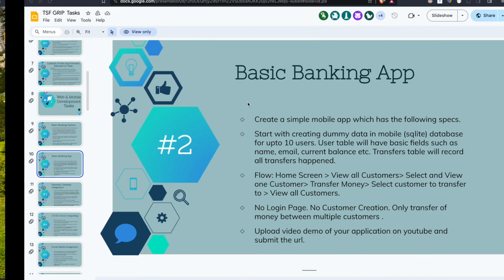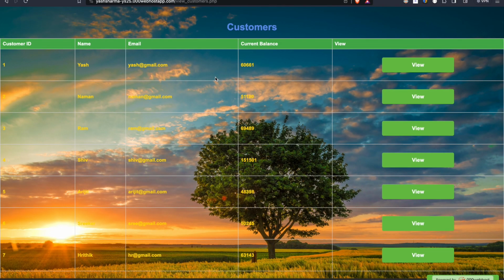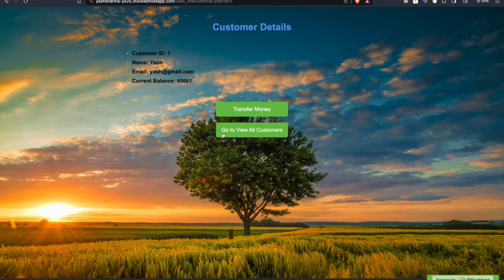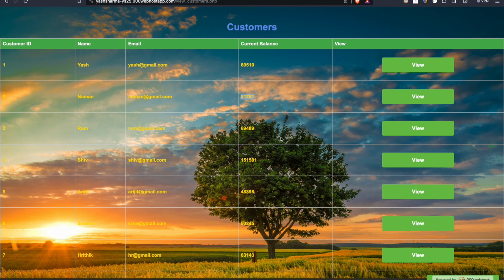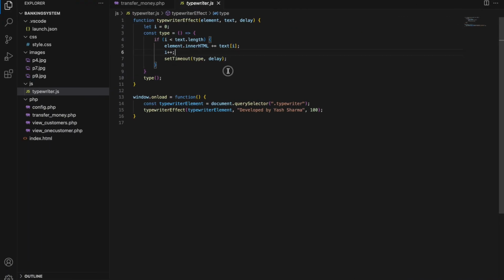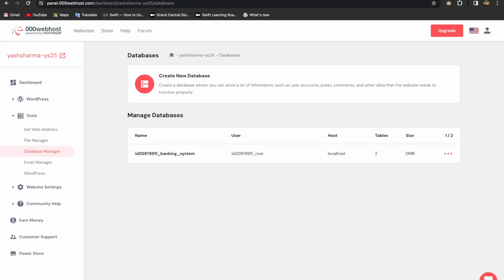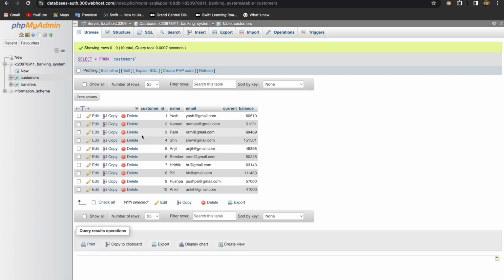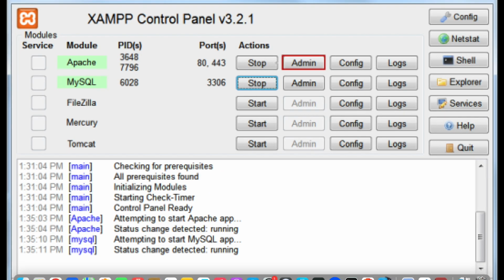The Sparks Foundation Banking System Application | PHP | MySQL | Hostinger | By Yash Sharma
🌐 Sparks Foundation Banking System Project Overview 🌐

Welcome to the Sparks Foundation Banking System, a dynamic web application designed to simulate the operations of a banking system. This project incorporates a user-friendly interface, secure transaction handling, and an elegant design.

Key Features:

User-Friendly Interface: The system provides a seamless experience for users to view customer details, perform transactions, and explore the rich functionality of a virtual bank.

Transaction Handling: Robust transaction functionality ensures secure money transfers between customers. The project includes client-side validation for enhanced user experience and AJAX for smooth, page-refresh-free transaction updates.

Enhanced UI with Bootstrap: The user interface is polished using the Bootstrap framework, ensuring a consistent and visually appealing design across all pages. The project adheres to responsive design principles for optimal viewing on various devices.

Security Measures: The PHP backend is fortified against SQL injection attacks by utilizing prepared statements, securing user data and interactions.

Transaction History: Users can view their transaction history, providing transparency and a comprehensive record of their financial activities.

Background Image Customization: Different background images are implemented across pages, enhancing the visual appeal and offering a unique experience for users.

Footer Design: A sleek footer, featuring copyright information and developer credits, adds a professional touch to the website.

Technologies Used in the project are as follows:
1. Front-end: HTML, CSS
2. Scripting: JavaScript
3. Libraries: Bootstrap
4. Version Control: Git
5. Database: MySQL RDBMS
6. Backend Server: Apache
7. Responsive Design: Ensures optimal viewing on various devices

Tools and Services:
1. IDE: Visual Studio Code
2. Cloud Database Service: 000webhost
3. Application Deployment: 000webhost
4. Code Repository: GitHub